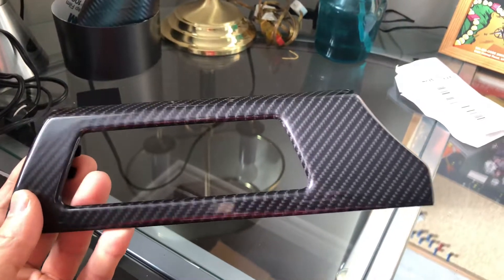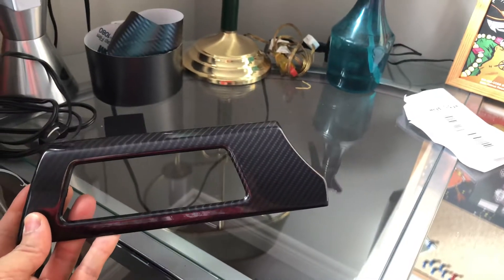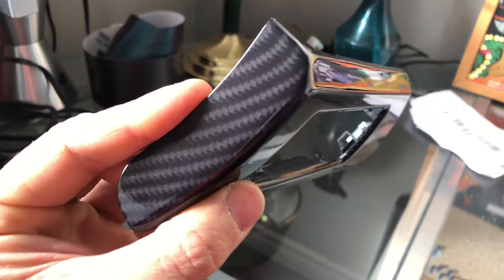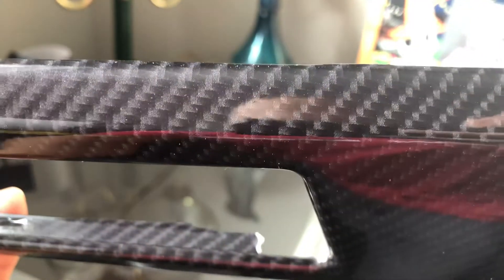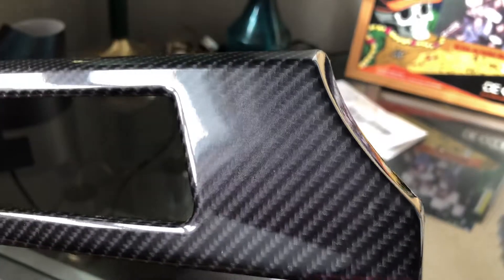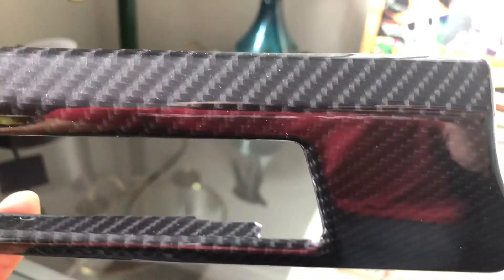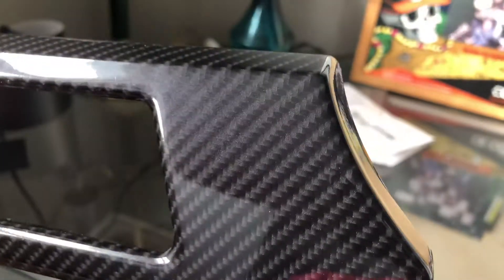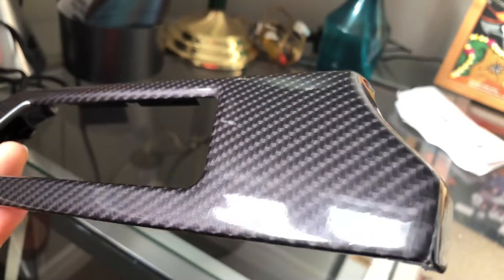Vvivid Tech art carbon fiber vinyl wrap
Vvivid tech art gloss carbon wrap - 6 mils